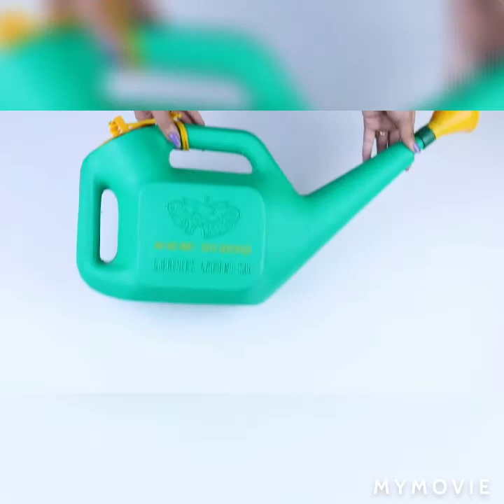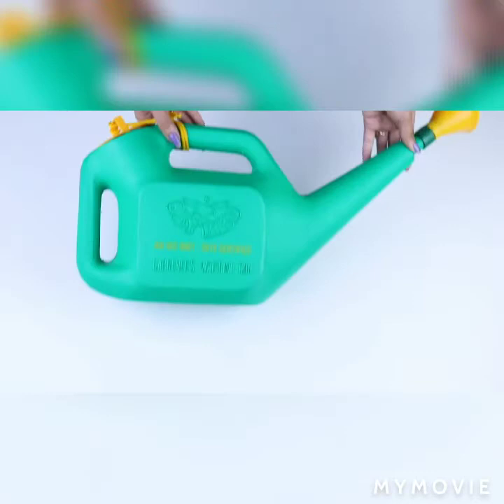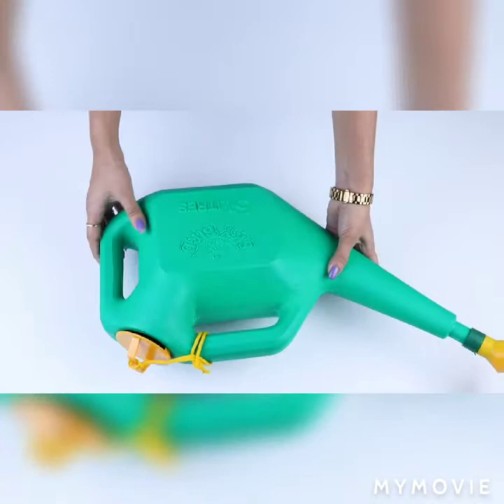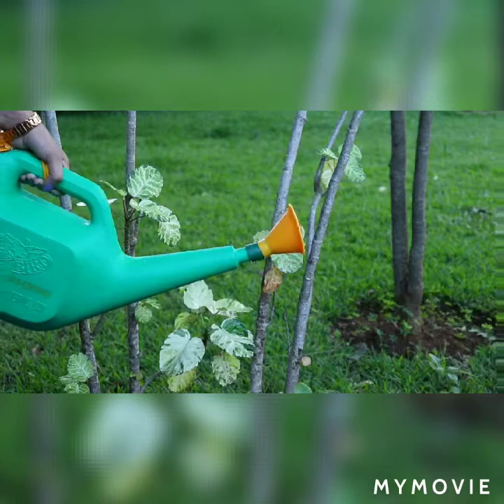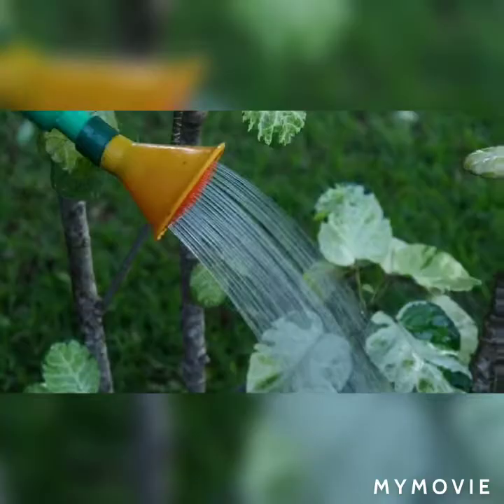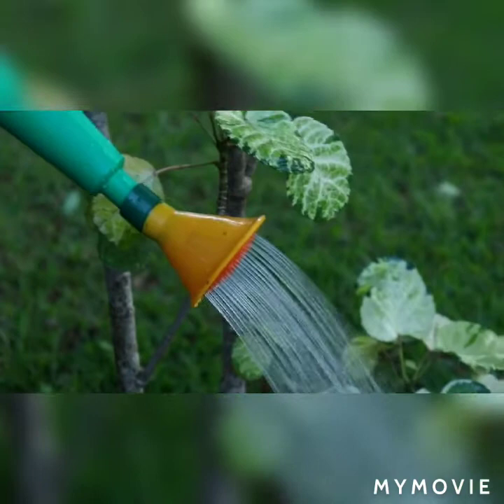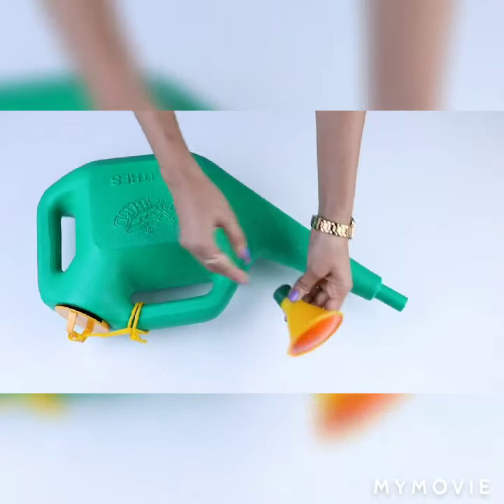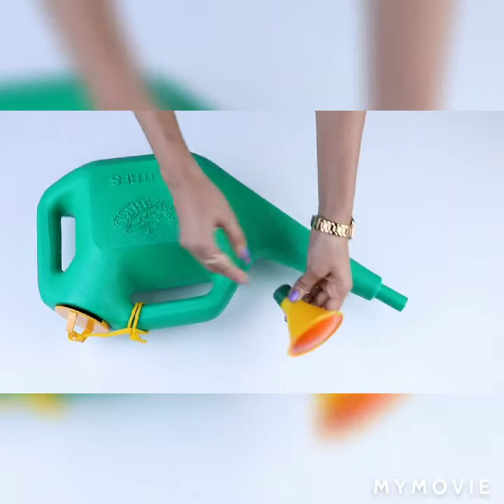watering can review From Amazon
Klassic KL-100 Premium Quality Plastic Green Watering Can for plants/ Garden/ with Sprayer (5 Liters)